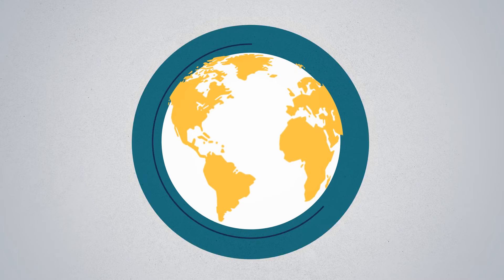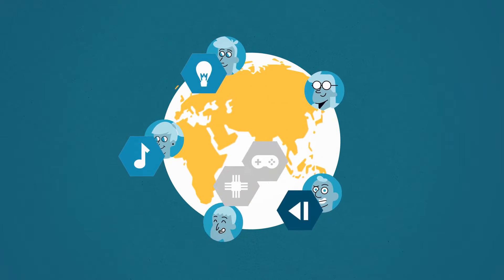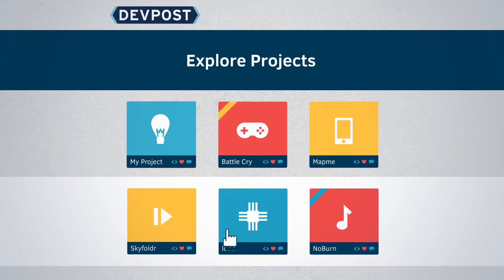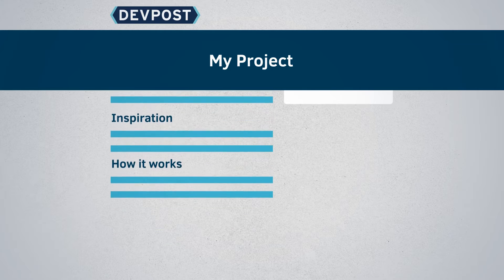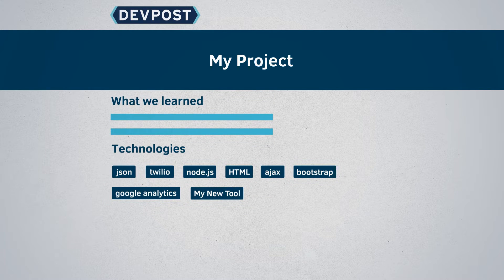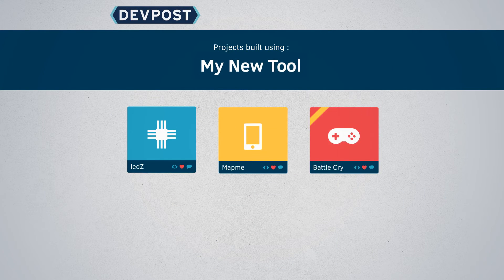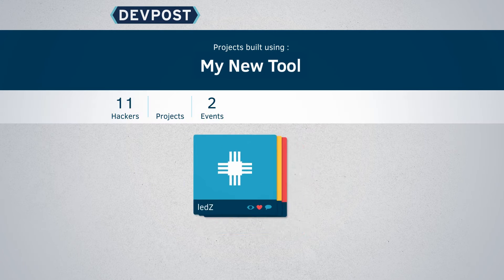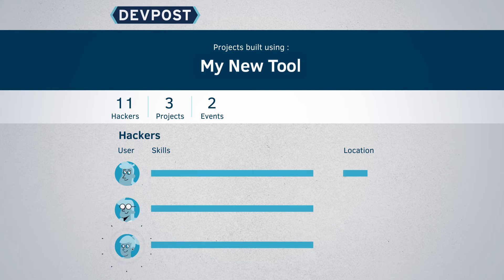Devpost for Organizations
Devpost is a global community where software developers share their projects to inspire and learn from each other.

A project on Devpost tells the story behind the code, including what inspired it, how it works, what the team learned, and the technologies in the stack.

Each technology and API that’s tagged feeds into a gallery where developers can learn from each others projects that share the same building blocks. This helps you track your developer outreach efforts through a metrics dashboard that shows what’s being built using your tool, the hackers using it, and where they are in the world.

Organizations can engage developers on Devpost in two ways:

1. Your engineering team can share details about the products and features they’re building as a recruiting tool.

2. You can run a hackathon where developers compete to win prizes and recognition for creating the best applications that use your platform.

In person hackathons engage local developers to create prototypes, and longer online hackathons attract developers from all over the world to create polished  applications.

Devpost is the preferred developer outreach platform for the world’s best technology companies, and together we've inspired hundreds of thousands of developers to think "what's next?”

We’d love to help you do the same.